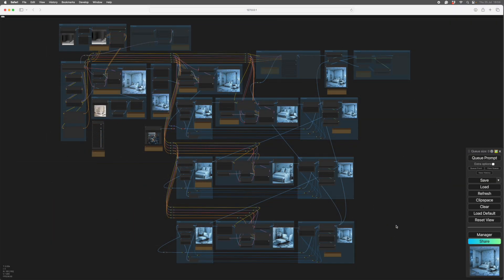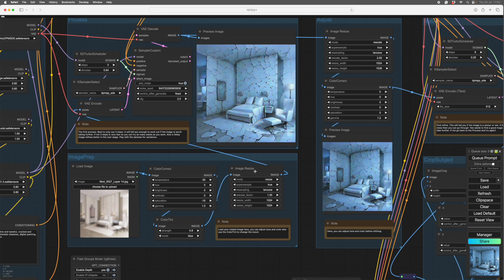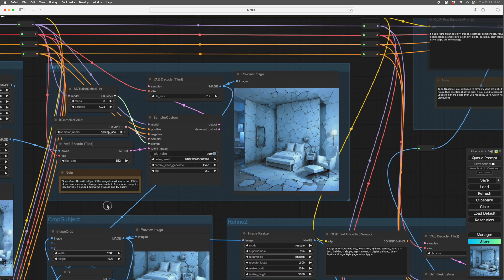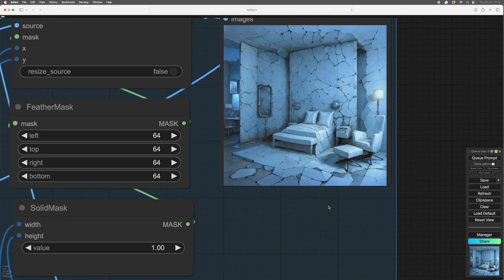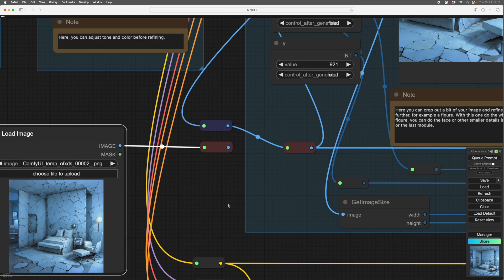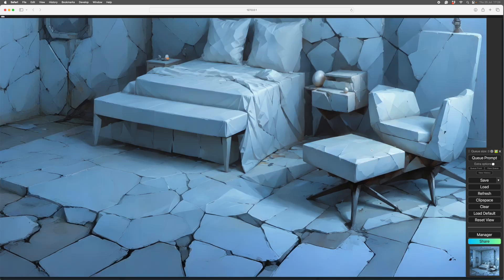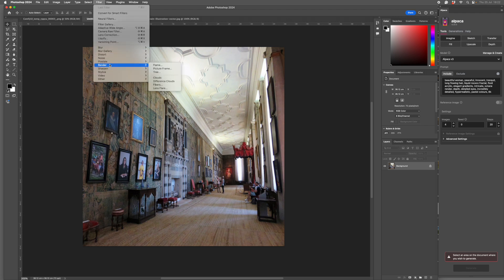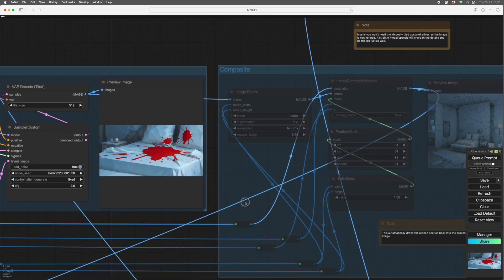Initial Image and Tiled Refining in ComfyUI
A general purpose workflow with added refiners for tweaking details to your heart's content!  I have annotaed the workflow so it should be easy to follow and change around.